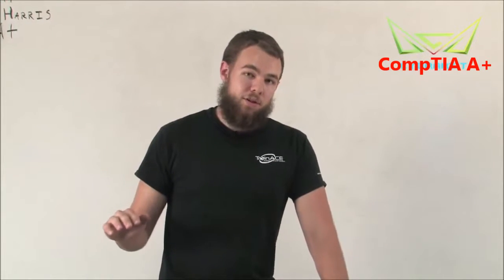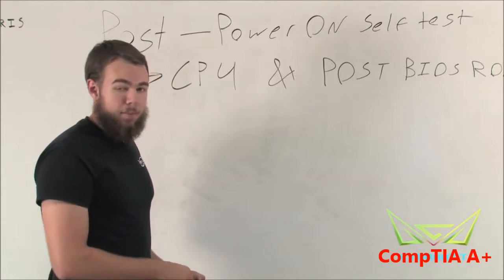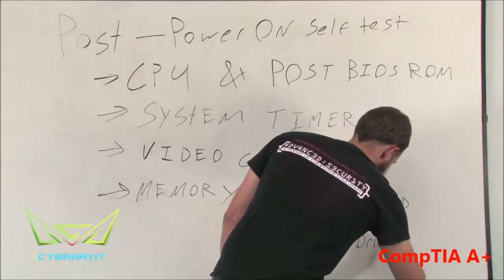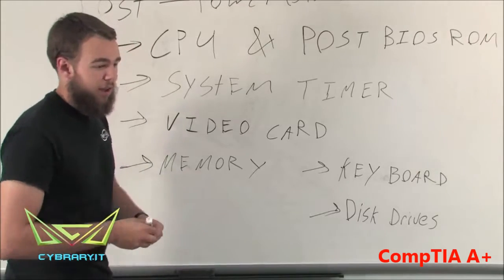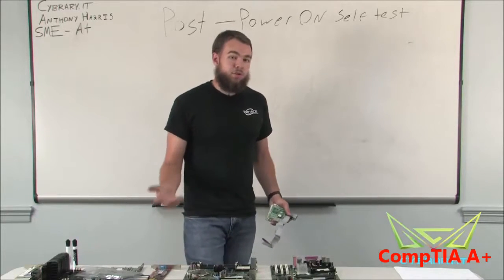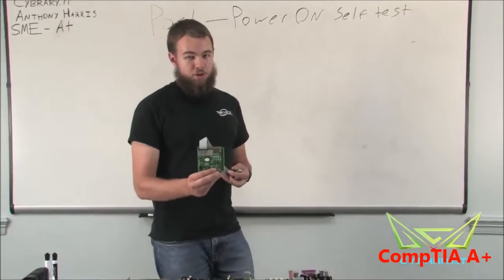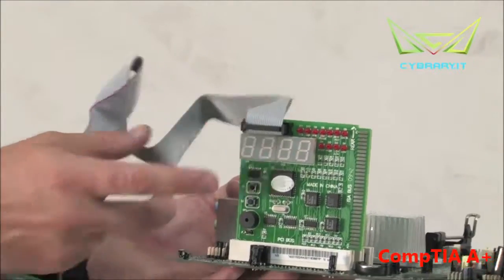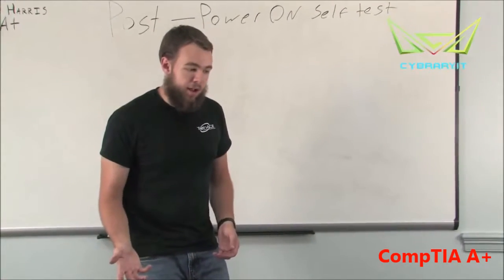(CompTIA A+) Mod 1.1 (Part 5/5) - Diagnostics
Now that we’ve explored the BIOS and discussed some of the configuration information it gives us, we want to examine what diagnostics info we get from the BIOS, for example POST.
Built in diagnostics are an important part of computer systems. Every BIOS runs a POST (Power-on Self Test) each time the system boots. It performs basic checks on some core devices to ensure they are installed and operational. Some versions can also include hard drive and memory tests.
At the completion of this lesson, you’ll understand why the BIOS performs diagnostics in the order it does, what happens on a test failure, what the difference is been launch and initialization, what role Memory has in the execution of all the BIOS functions, particularly diagnostics, and finally what information the number of beeps tells us about the status of Windows and BIOS processes.